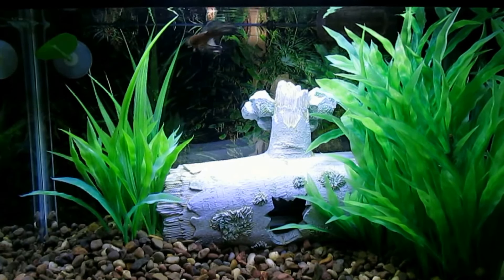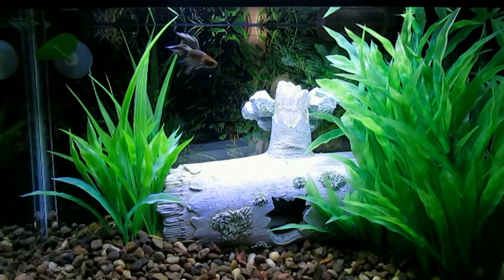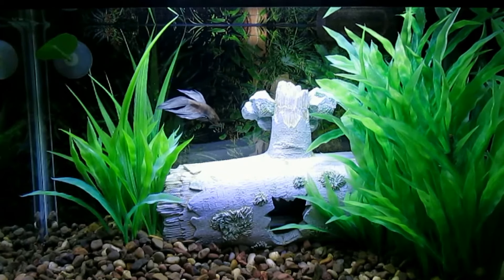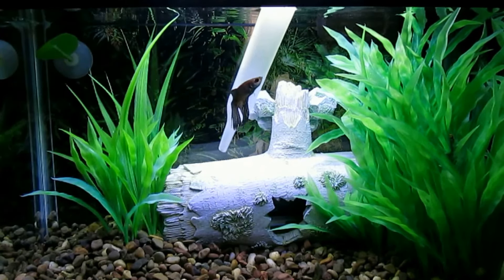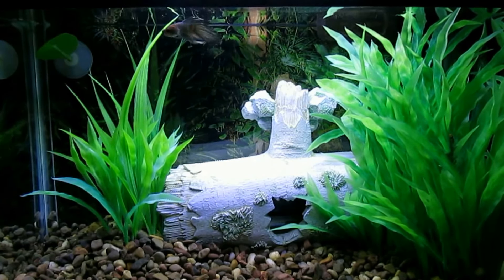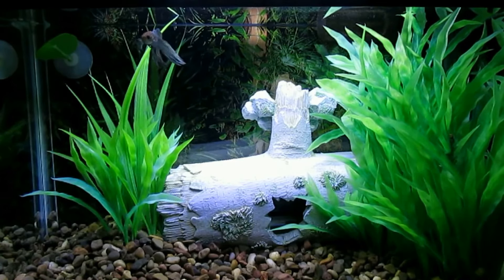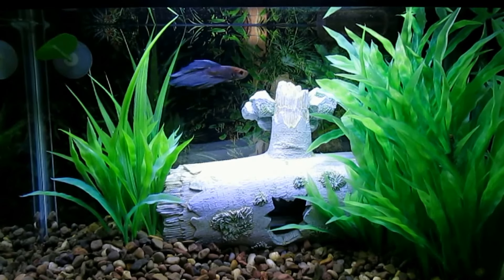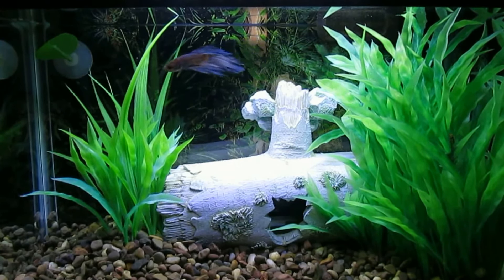Frozen Bloodworms for Two Bettas 8-10-18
I feed frozen bloodworms to Betta splendens.  They usually eat commercial, betta pellets by Top Fin and New Life Spectrum, but it is good to give them a variety.